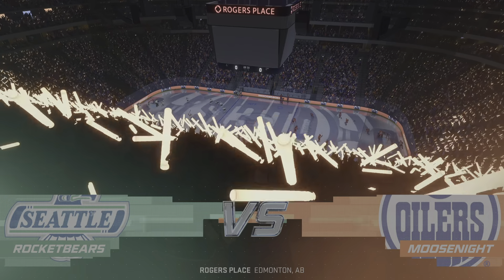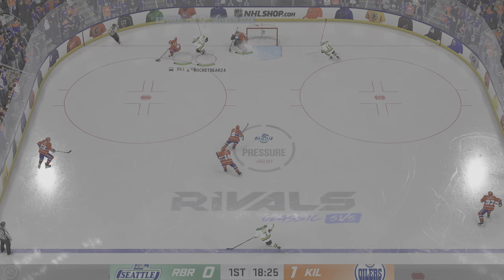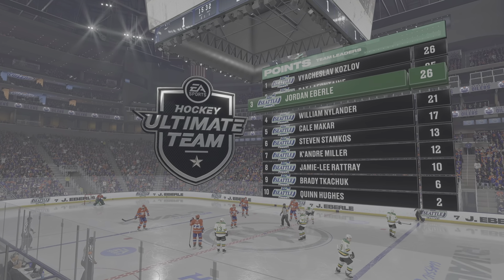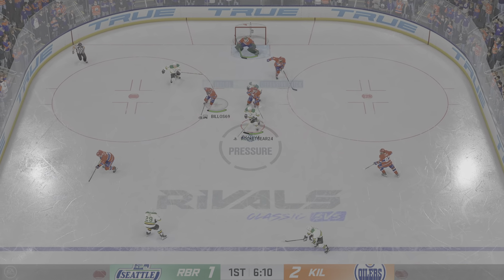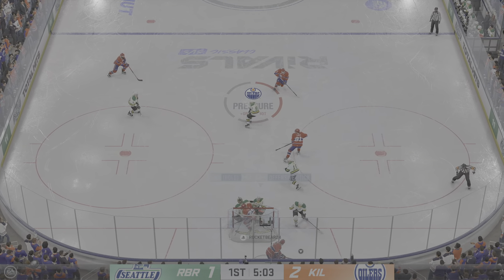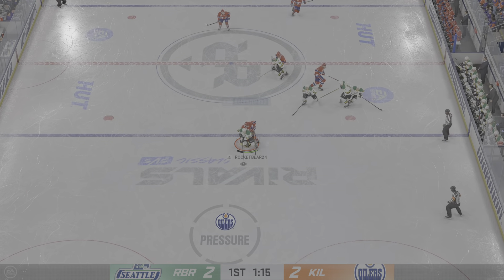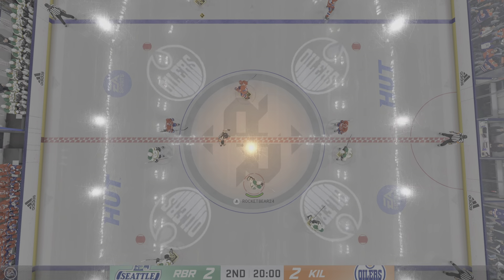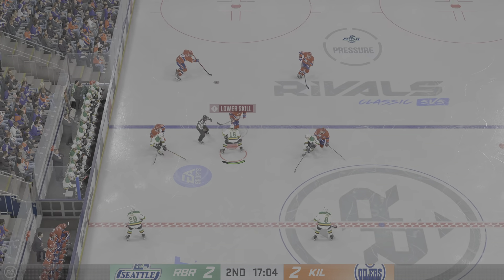W HUT!!! HUT Episode 23